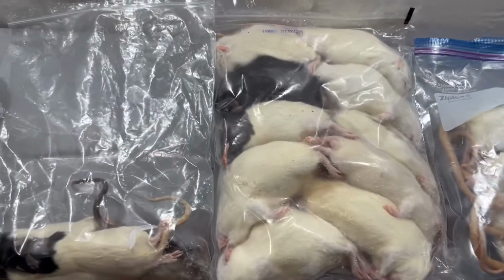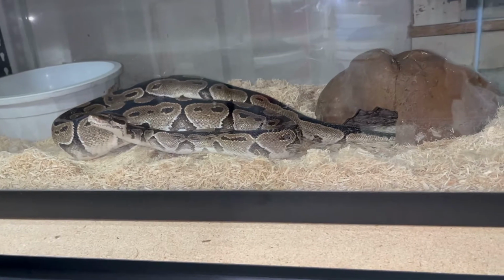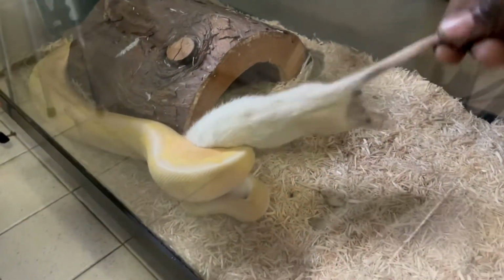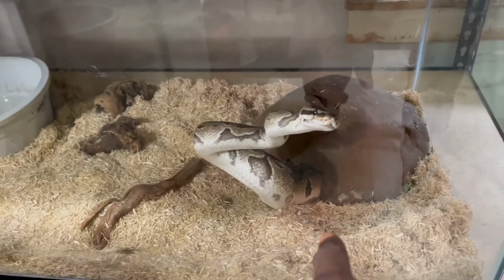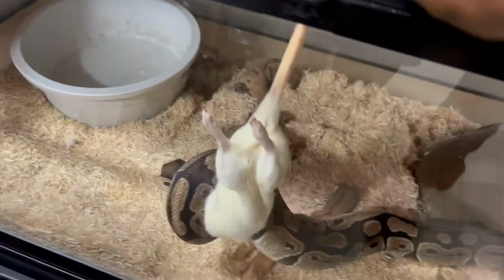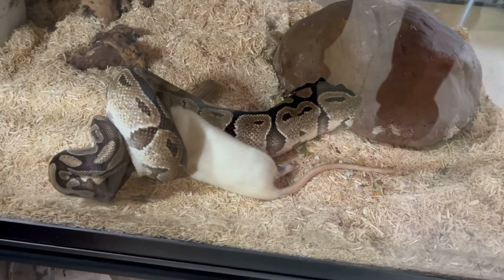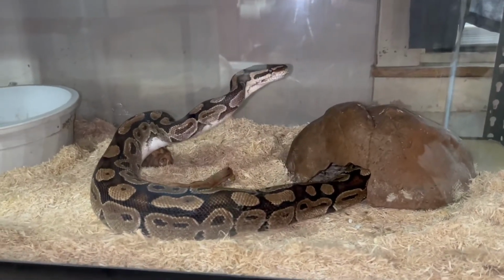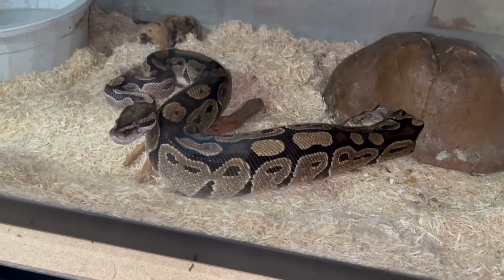How To FEED a PYTHON (FROZEN THAWED) Rats 🐀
In this video I fed both my ball pythons frozen thawed rats. I NEVER feed live and wanted to show people that FROZEN rats is a option as well.